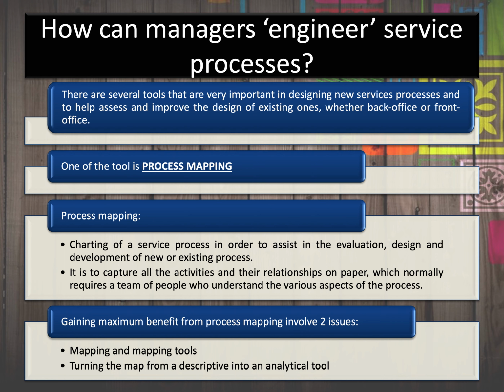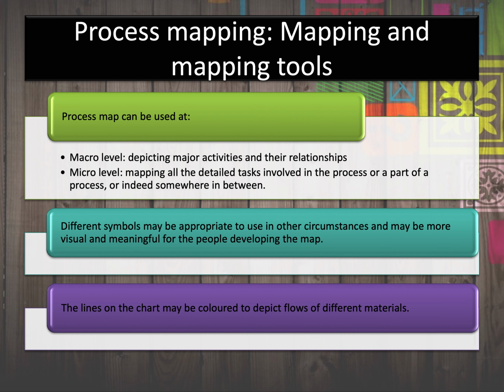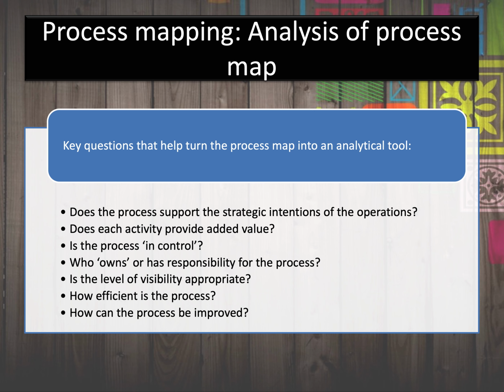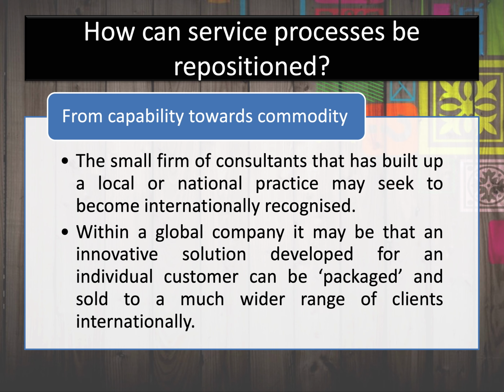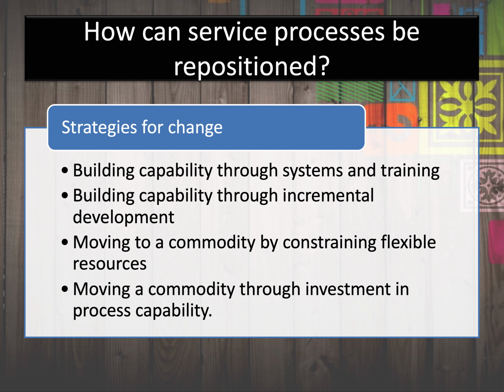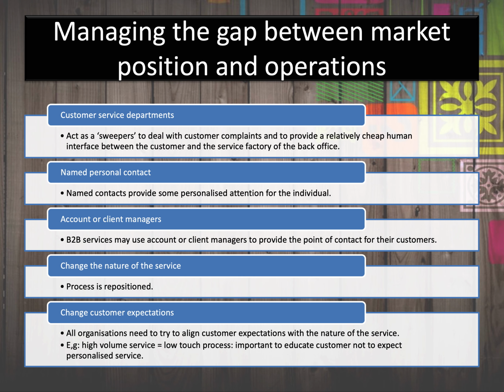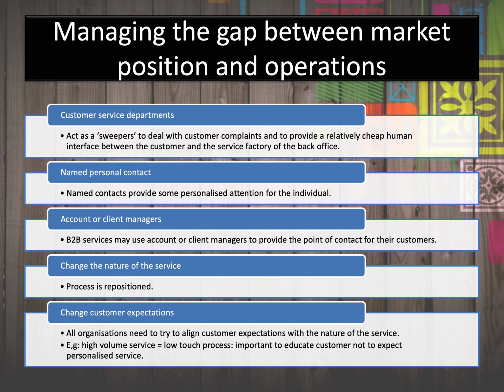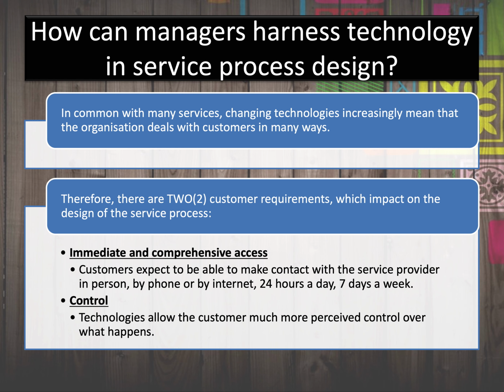Chapter 7 Part 4